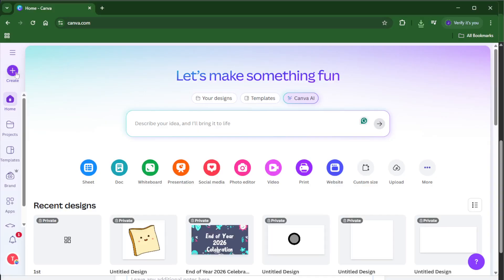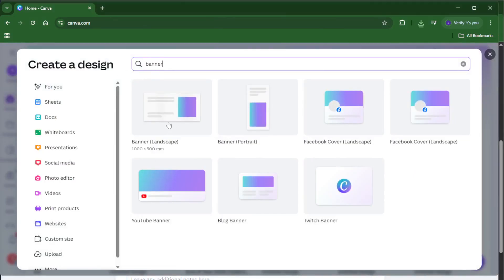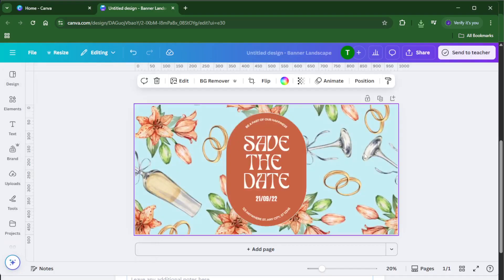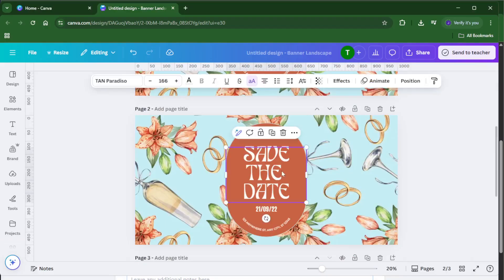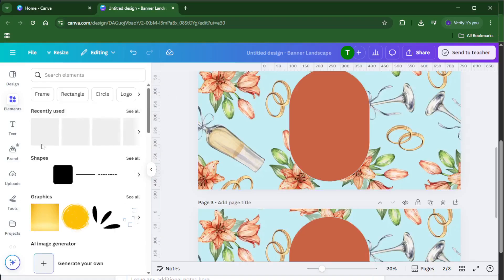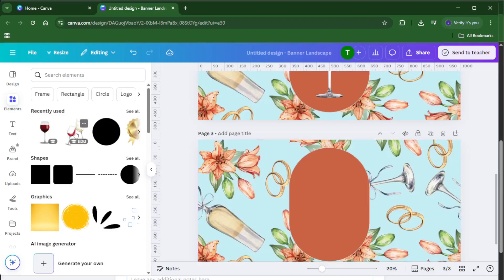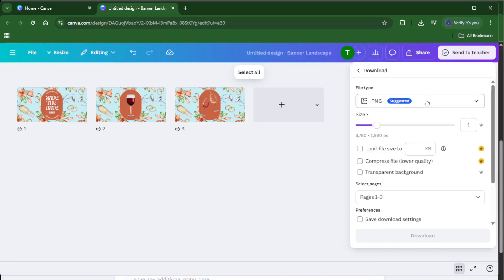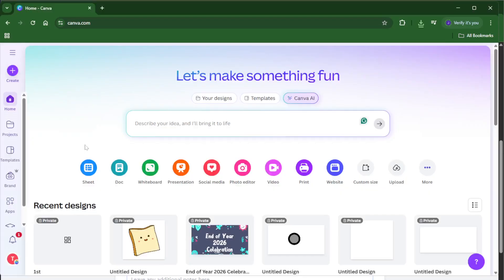How To Create 3-Part Seamless Banner For Instagram with Canva (Easiest Way) (2026 Guide)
Learn how to design a stunning 3-part seamless banner for your Instagram profile using Canva! In this step-by-step tutorial, we’ll show you how to create a visually captivating panoramic grid that spans across three posts, boosting your Instagram aesthetic and engagement.

Timestamps:
00:00 - Introduction & examples
01:12 - Setting the correct Instagram dimensions
03:06 - Designing your seamless banner in Canva
07:45 - Splitting the banner into three equal parts
10:05 - Exporting and saving images for Instagram
12:30 - Uploading the banner to Instagram
14:00 - Final tips for a flawless grid

Features covered in this video:
- Selecting the right canvas size for Instagram grids
- Tricks for perfect alignment using Canva
- Exporting high-quality images
- Supported on Canva Web and Canva Desktop